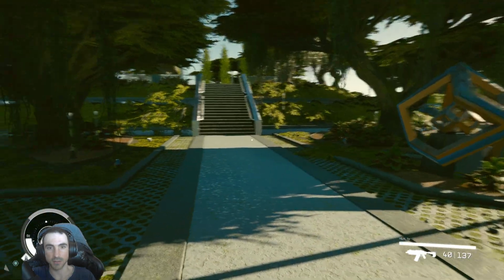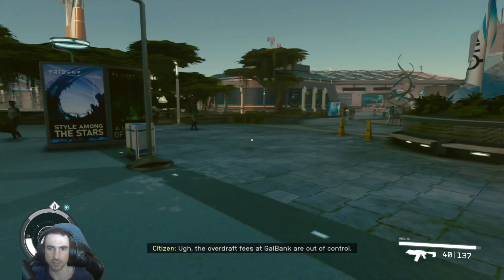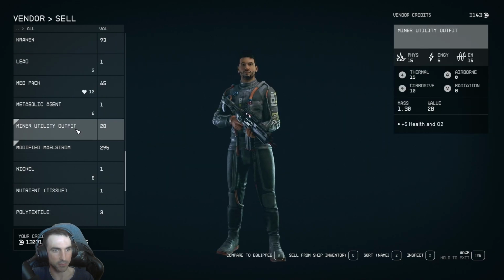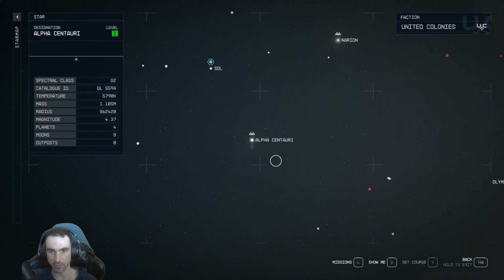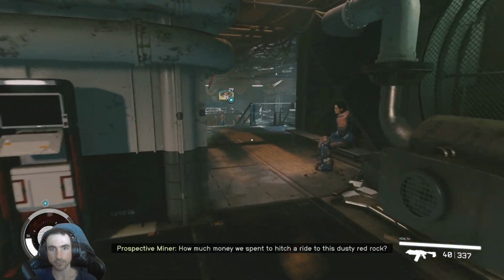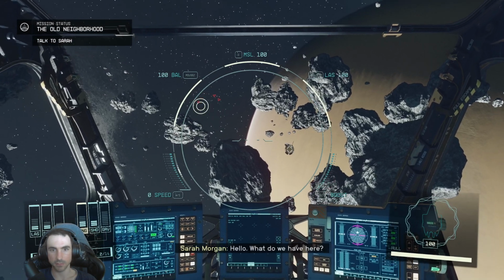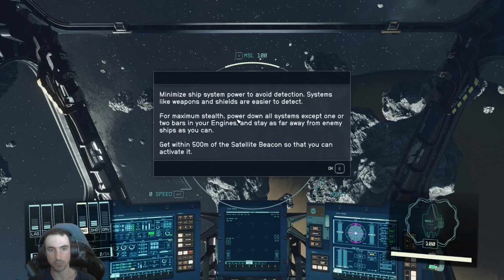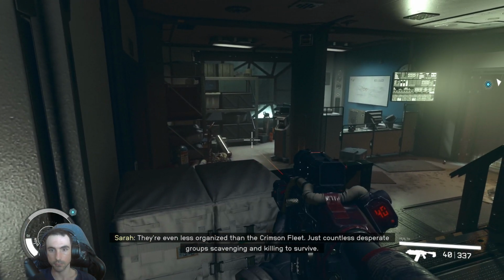Let's Play Starfield - Ep3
Hunting down a UC contact gets us locked in combat with so mercs this time around.